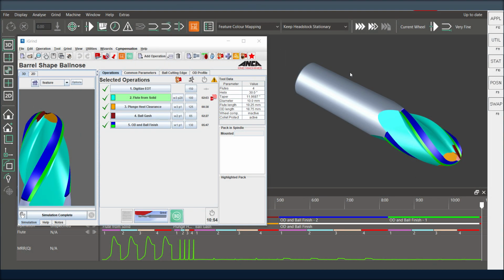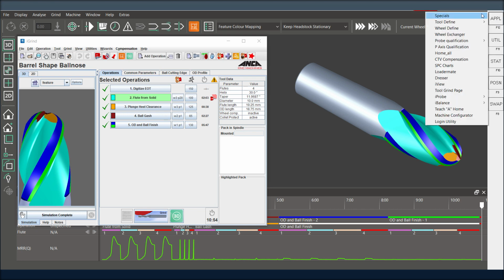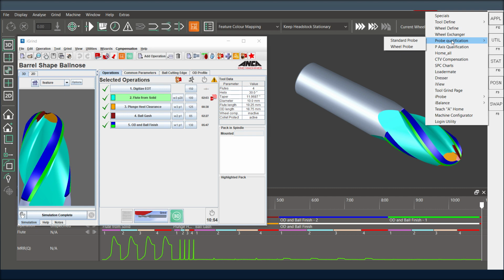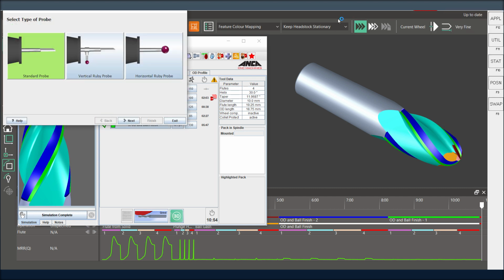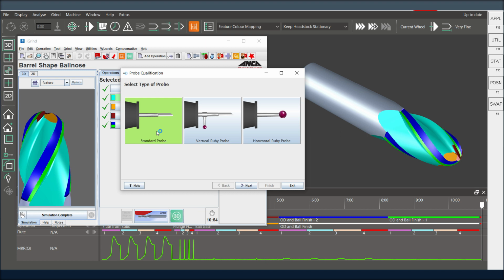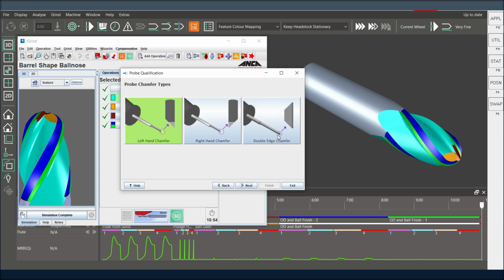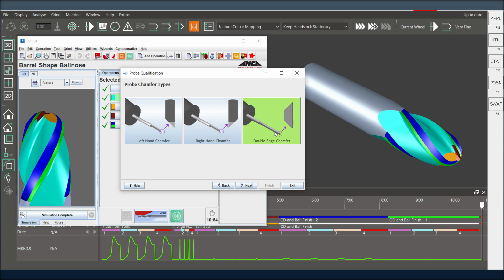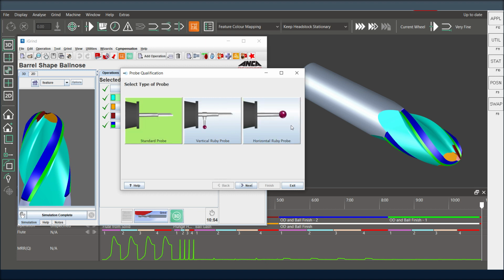Tool Tip Tuesday #147 - Introduction to Probing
We've started a new ANCAToolTipTuesday series where we will be covering the different types of standard probes used on ANCA machines, and how to qualify them. Today we show you where to find this feature in the Applications menu.